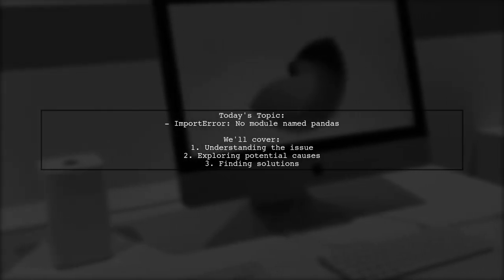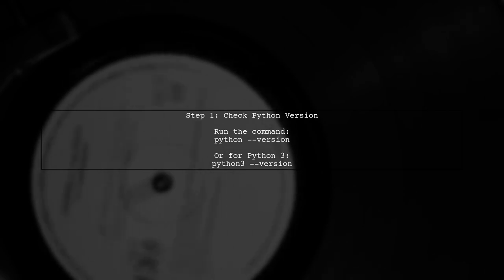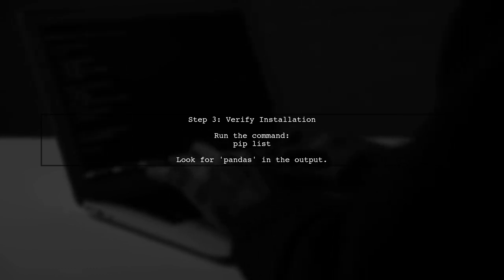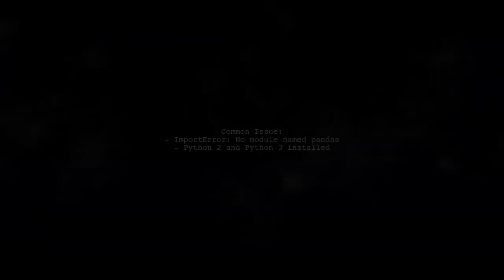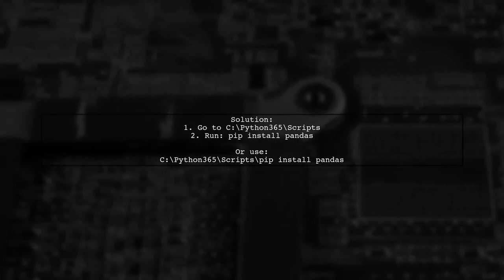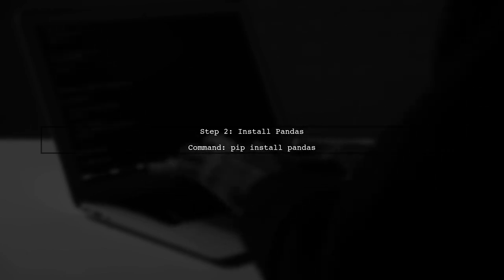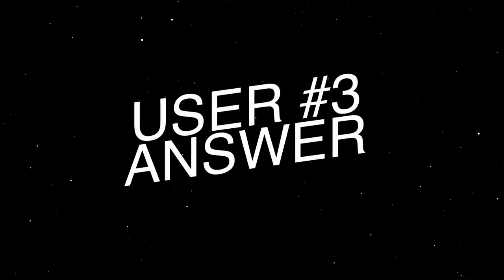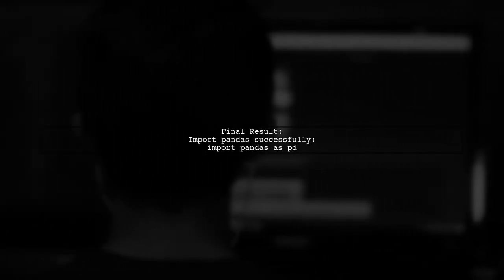Fixing ImportError: No Module Named Pandas After Installing with Pip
In this video, we tackle a common issue faced by Python developers: the dreaded "ImportError: No Module Named Pandas" error, even after installing the library using pip. Whether you're a beginner or an experienced programmer, this problem can be frustrating and confusing. Join us as we explore the potential causes of this error and provide step-by-step solutions to ensure that you can successfully import and use Pandas in your projects.

Today's Topic: Fixing ImportError: No Module Named Pandas After Installing with Pip

Related to